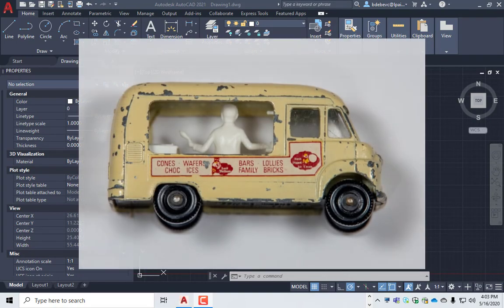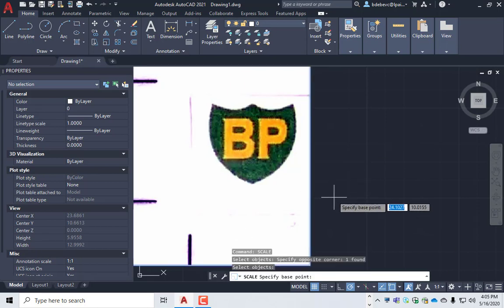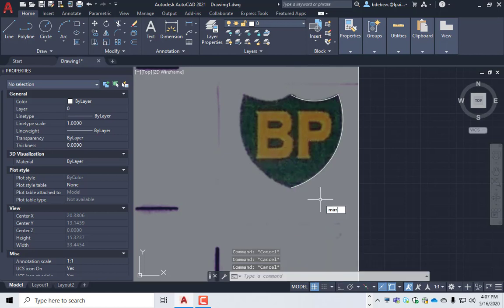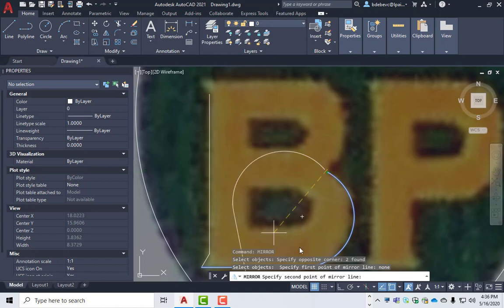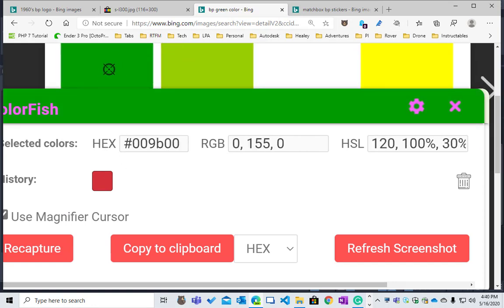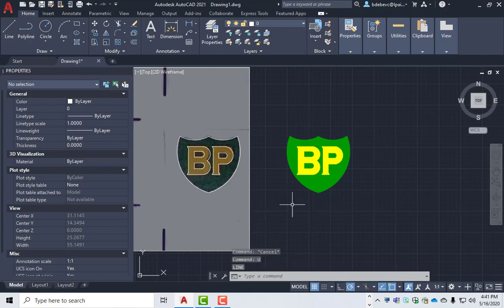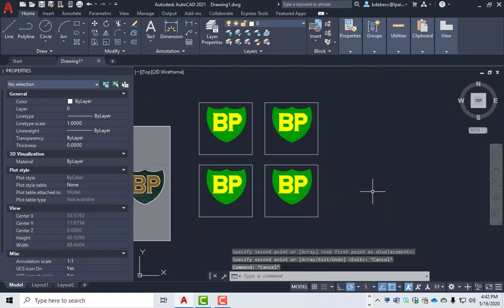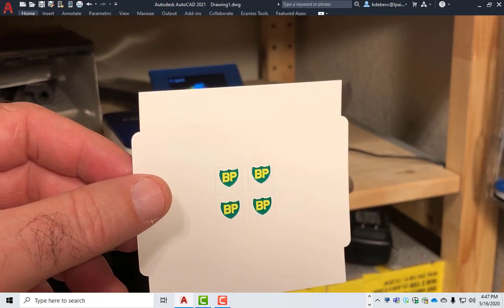RTFM How I Make Stickers Using AutoCAD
Making stickers is just part of the joy, but making stickers, the right size was harder than Bill thought until he started using AutoCAD to create them. The other benefit of Using vector-based software is you can get a sticker without all the pixels. Granted, it takes more work, but he thinks it's worth the effort.

Bill started customizing and restoring Matchbox, Hot Wheels, Tonka, and other die-cast toy cars and trucks after reminiscing on his days as a kid playing, destroying, smashing, and just being a kid playing with these great toys. After seeing Marty Matchbox Makeovers, he decided he could do that too. He jumped in headfirst and started making videos and learning new and better ways along the way to bring these toys back to life.